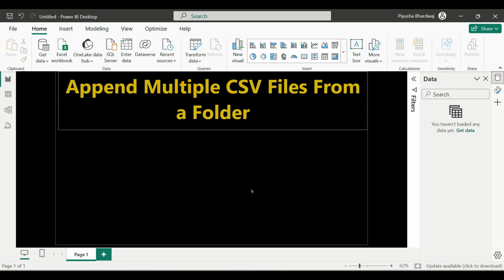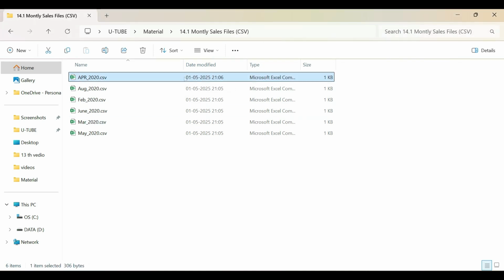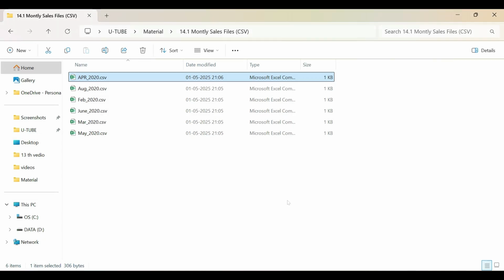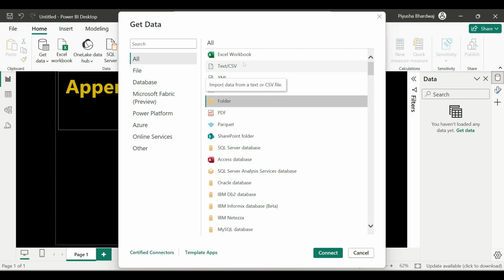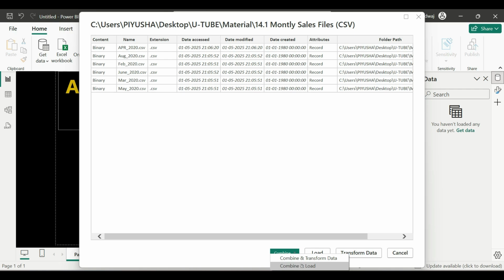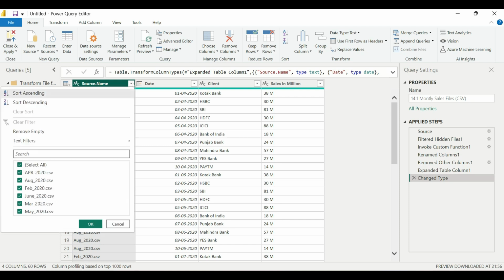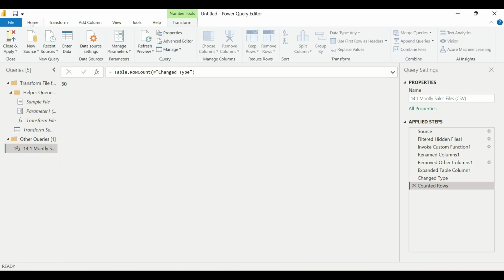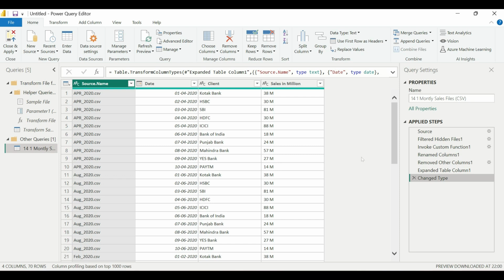Power bi 13: Append Multiple Files From a Folder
#  "Power Query Tutorial: Append Multiple CSV Files from a Folder"
In this video, we explore how to append multiple CSV files from a folder using Power Query in Power BI. Learn how to:

📚 Import multiple files from a single folder
📝 Combine data from different CSV files into a single table
🔎 Use Power Query to automate the process and save time

## Perfect for data analysts, business intelligence professionals, and anyone working with large datasets! 💼💪